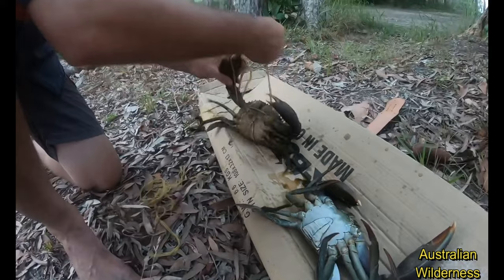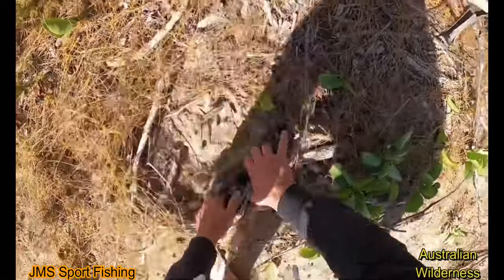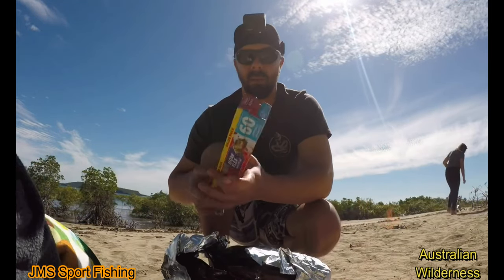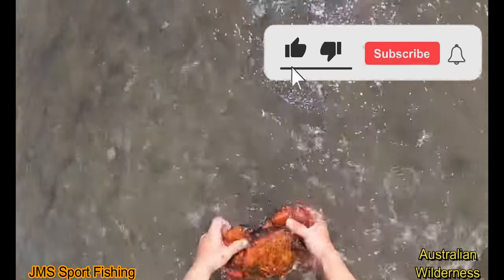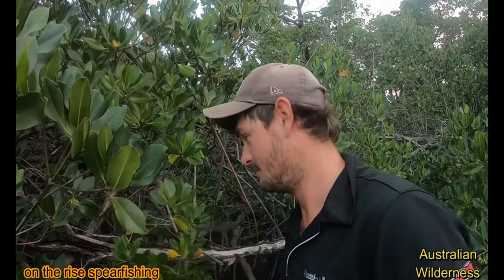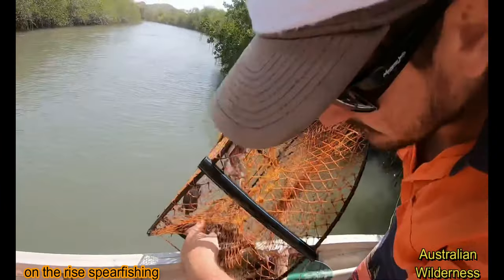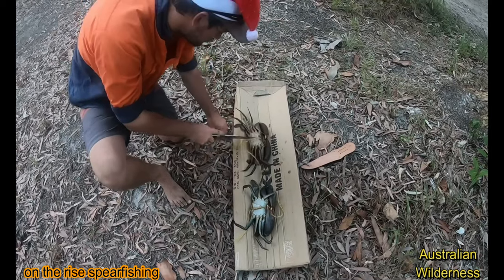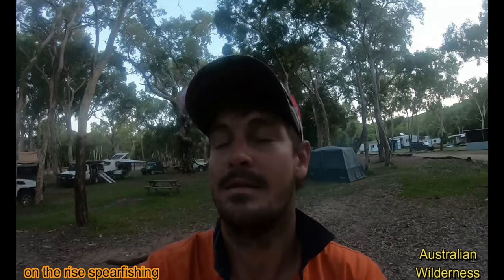Mud Crab Catch and Cook 14 ✅ |4K|Mud Crab in Australia | Mud Crab Hunting | Mud Crab Farming